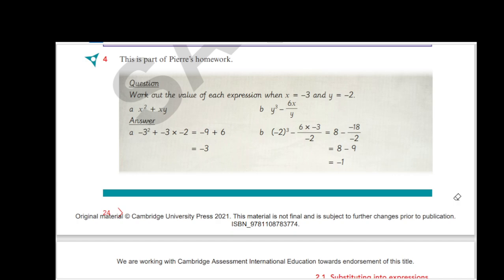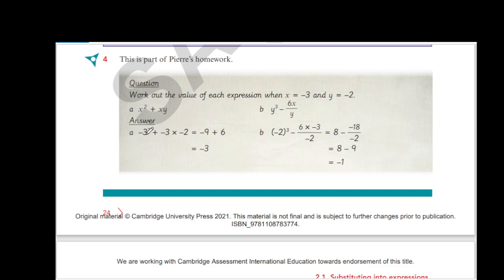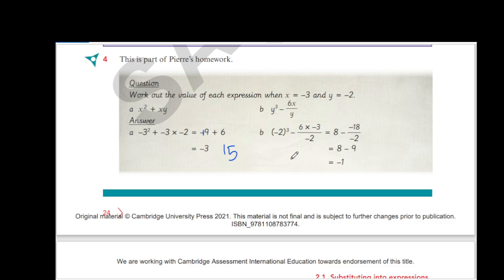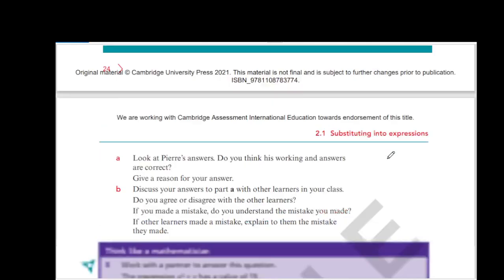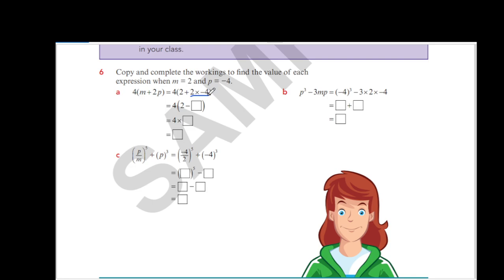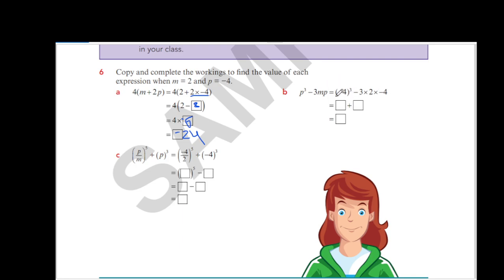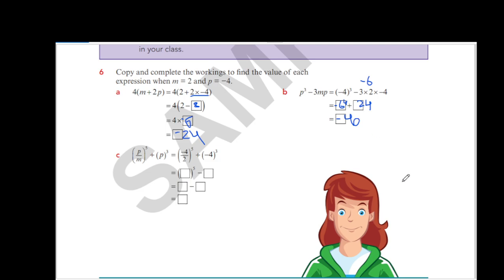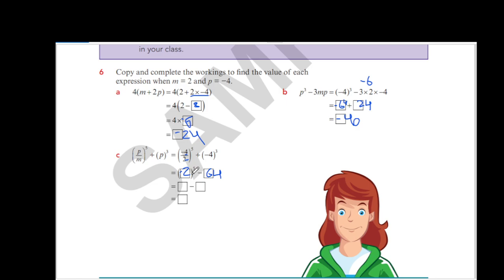Cambridge Lower Secondary Mathematics | Learner Book Level 9 Solutions | Exercise 2.1 Q ( 3-6 )